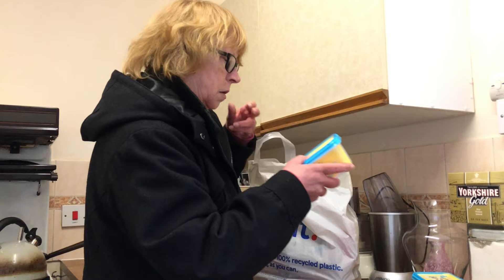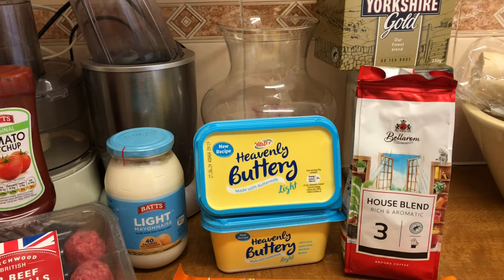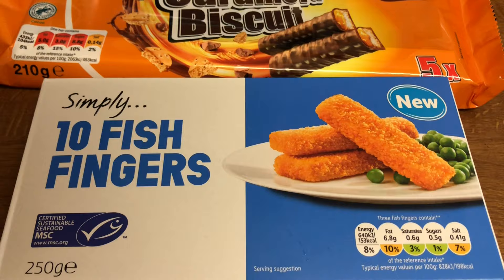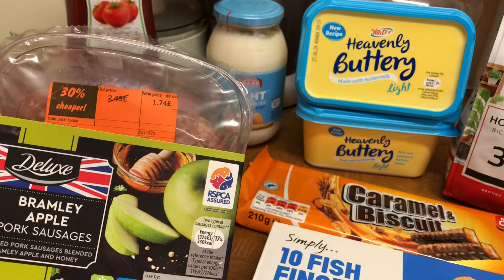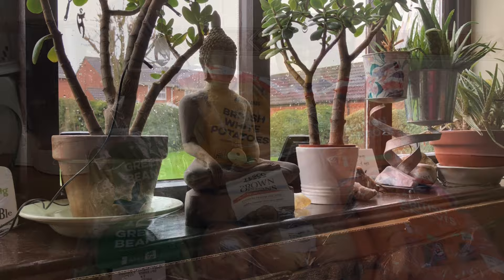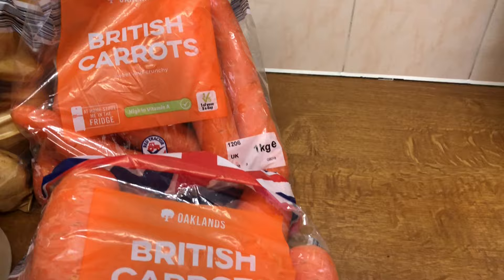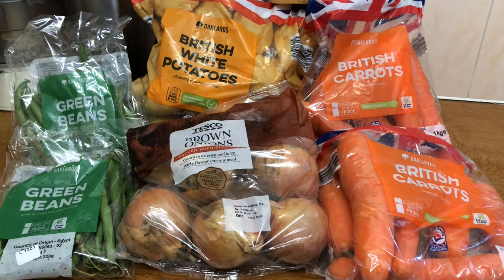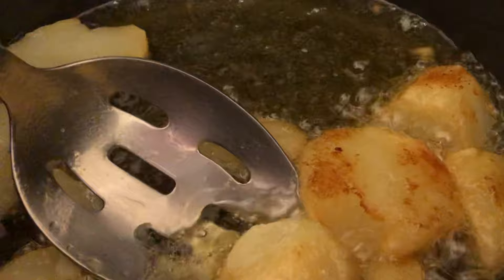15p EASTER VEG. STOCK UP WHILE YOU CAN ! | FRUGAL LIVING VLOG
I called at Lidl on  Sunday morning for things I needed, I got some lovely sausages reduced. But I didn’t buy and vegetables I was waiting to see what their Easter offers were. The gardeners turned up. Tuesday. Easter vegetable deals at the supermarkets ..stock yo while you can !

If you’ve enjoyed the video, give it a 👍. I POST FRUGAL LIVING THROUGH THE WEEK and on Sundays I like to forget the chaos and get out in nature, so my SUNDAY VIDEOS ARE MORE RELAXING, MINDFUL ONES.
Clicking the 🔔 and selecting ‘all’ lets you know when I upload new content.